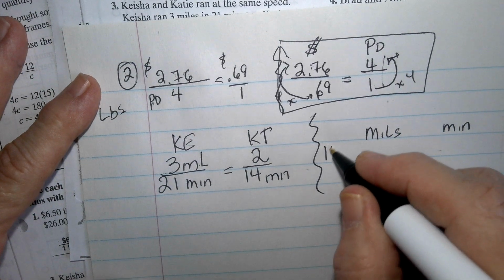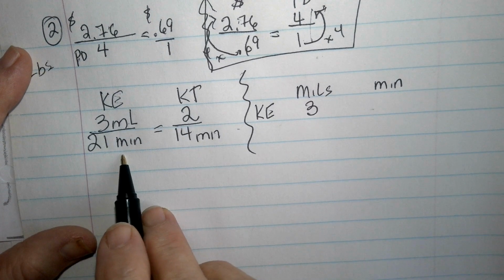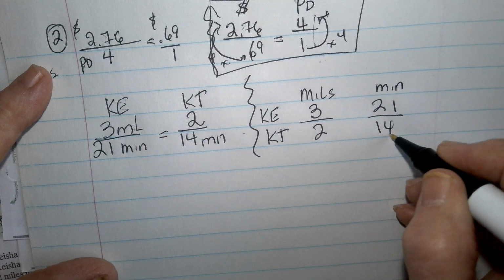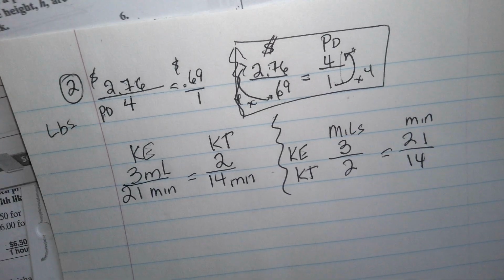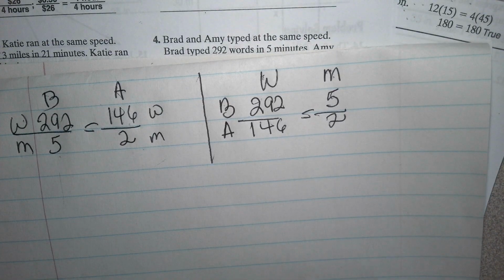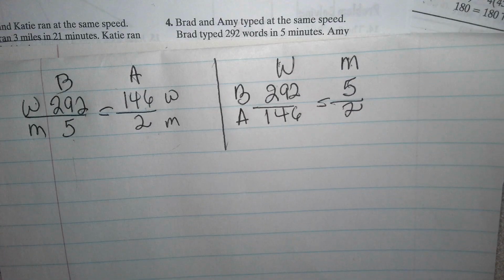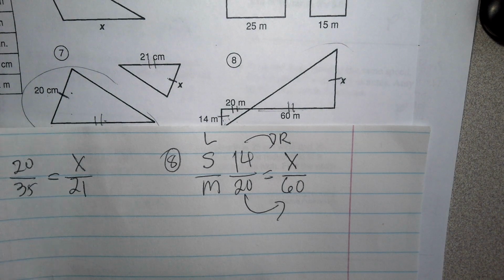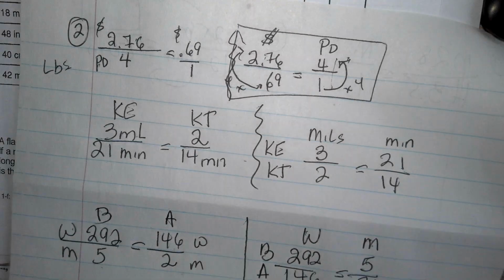SMMCS Assmt 38 GR7A Direct Proportion L6-4 E12